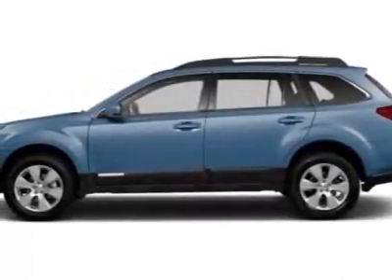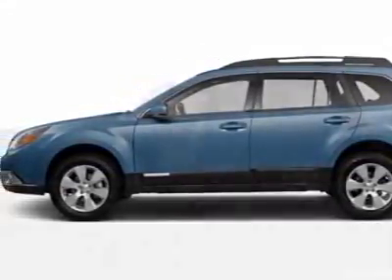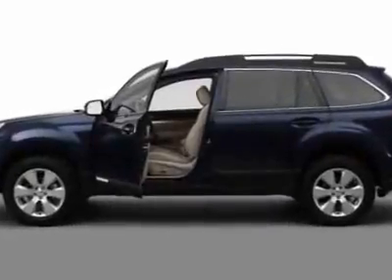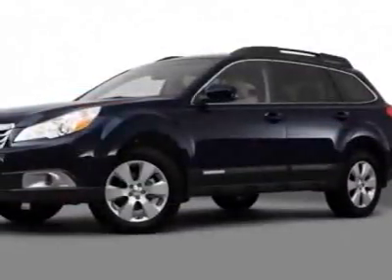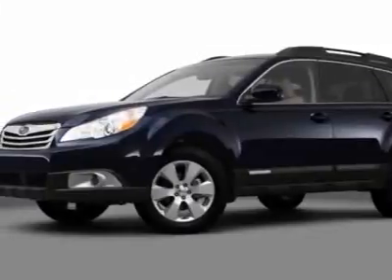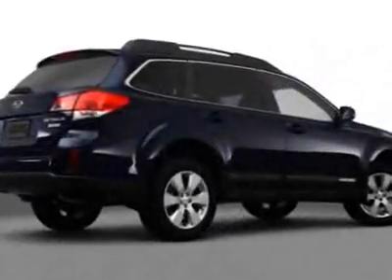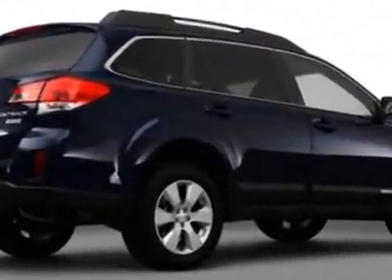2012 Subaru Outback 2.5i Premium Automatic - Franklin, TN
Darrell Waltrip, Franklin, TN - Subaru Outback 2.5i Premium Automatic